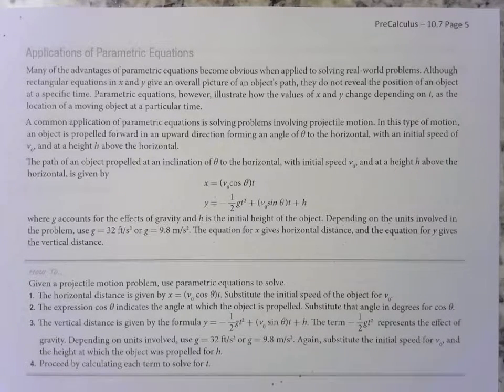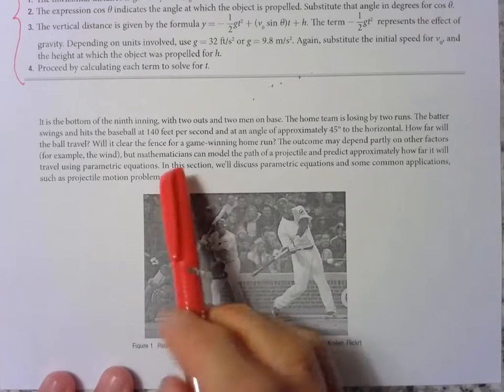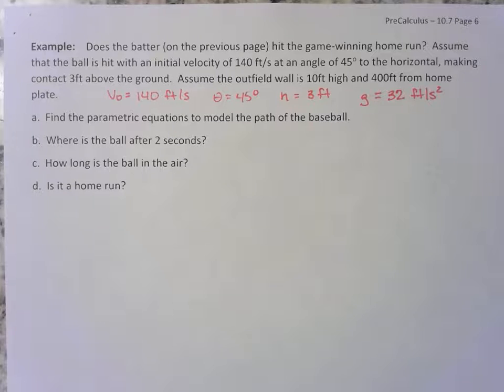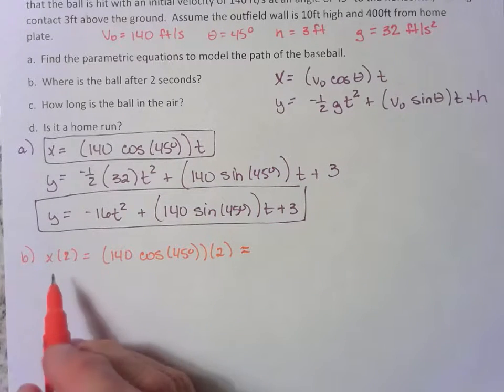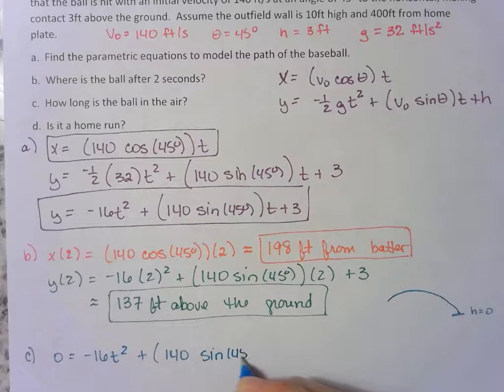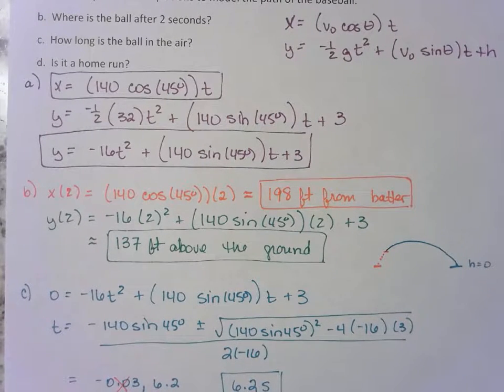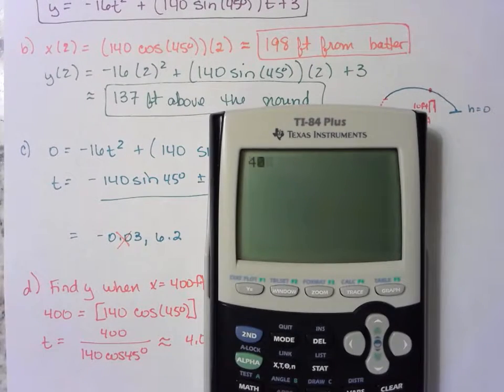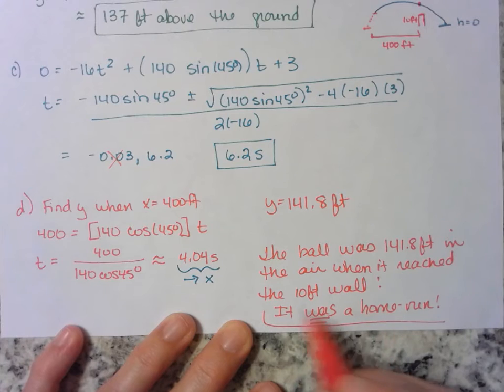Parametric Equations Graphs Part 6